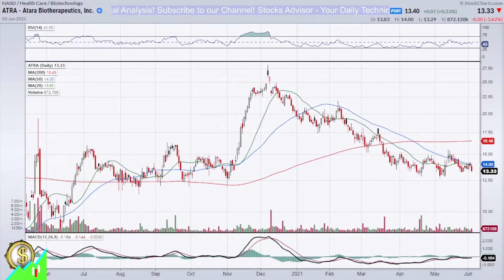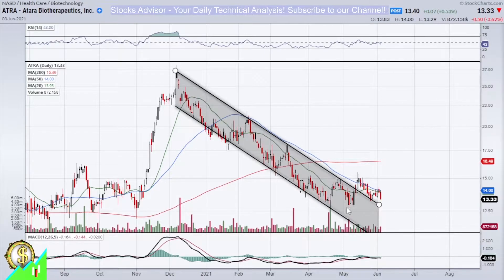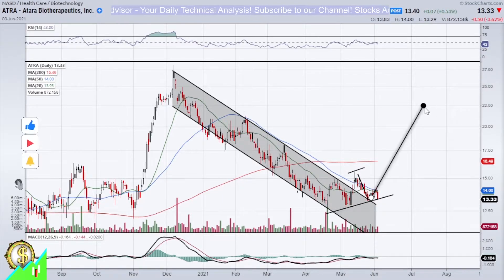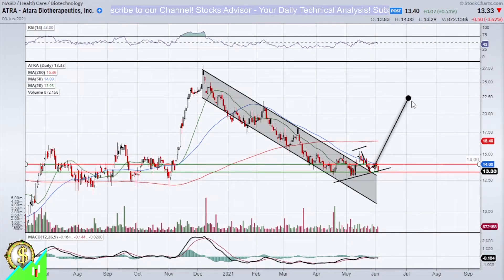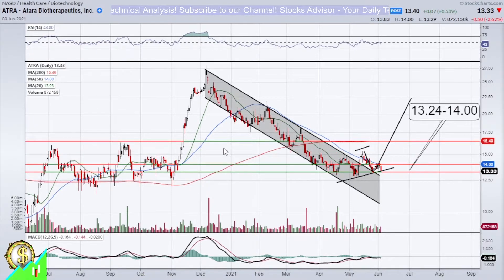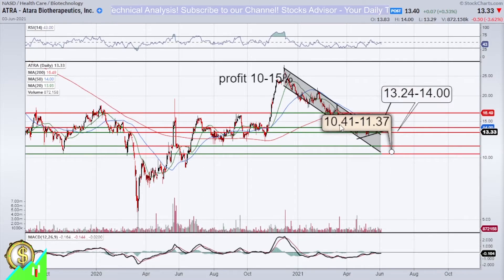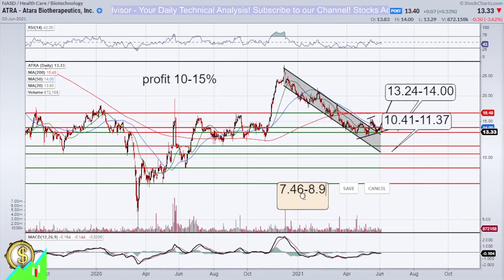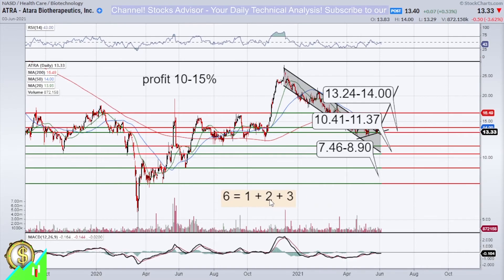Stocks to Buy: ATRA Atara Biotherapeutics, Inc. 2021 06 05